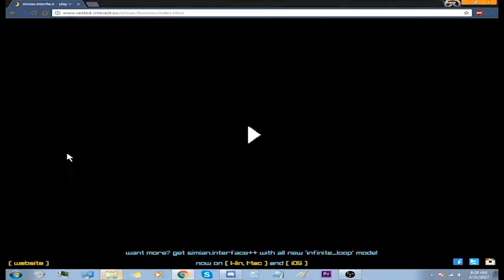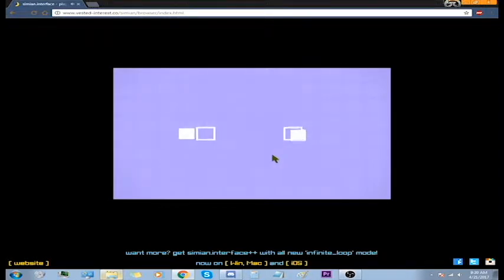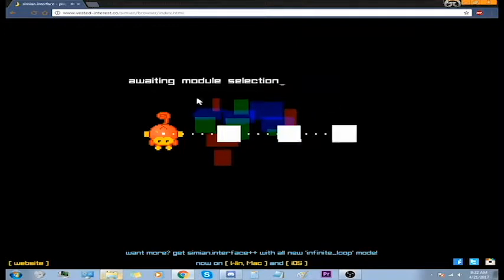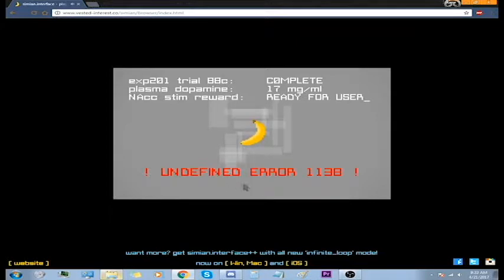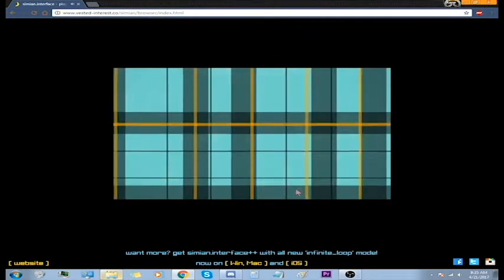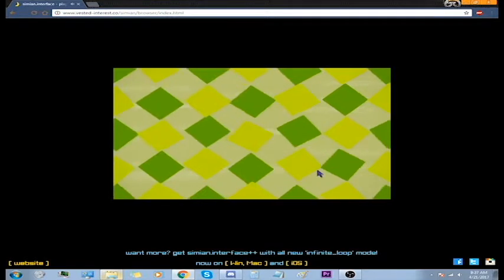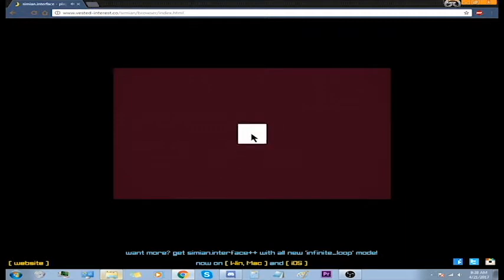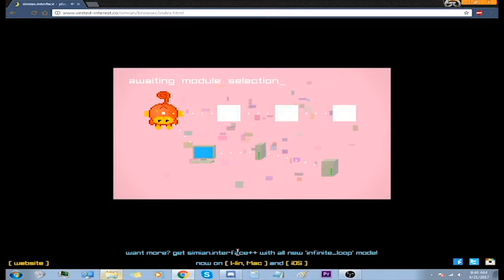Foofer's Free Game Showcase Thing: Simian.Interface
Thus proving that man evolved from apes... Or something along those lines

We are Heated Heart. Our team consists of many great personalities that love to entertain while playing games, engaging in interesting conversations through podcasts, and sometimes through vlogs. So come join the community!